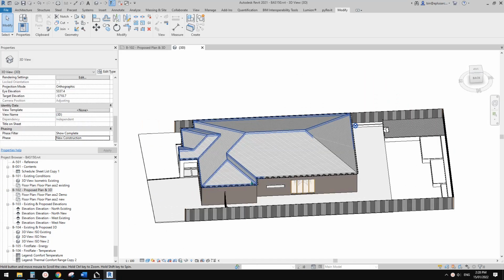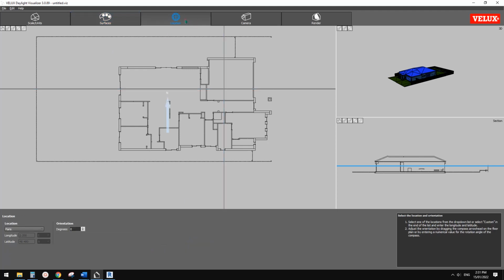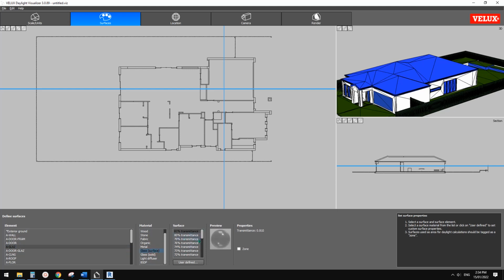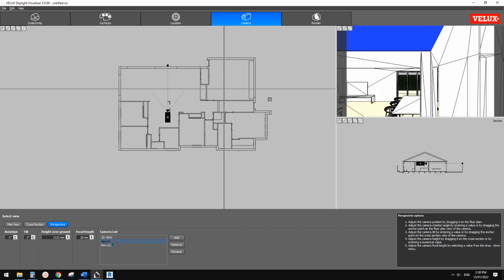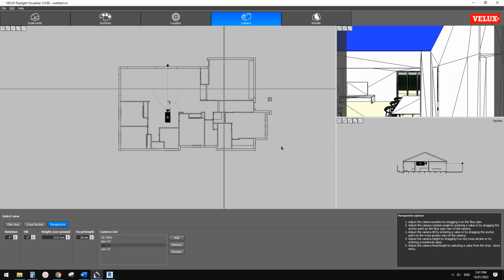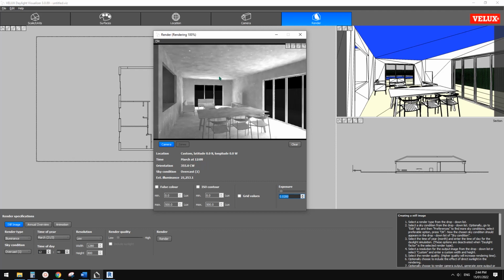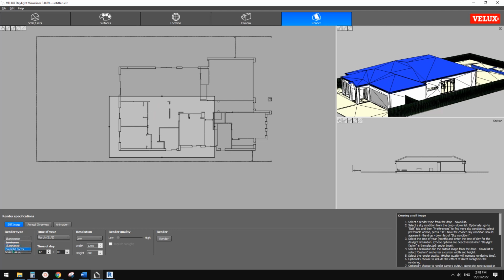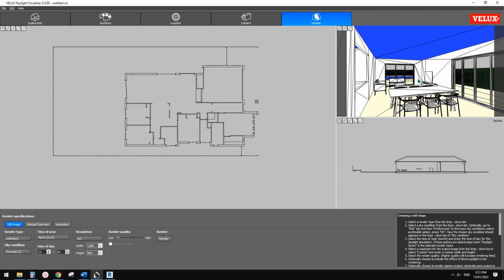(Day 663) Export Revit Model to VELUX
In this video, I will show you how to export your Revit model and import it into VELUX and finish some simple tasks in VELUX.
This is part of my school assessment, in case anyone is interested. First time using this software, please let me know if I did anything wrong. :)